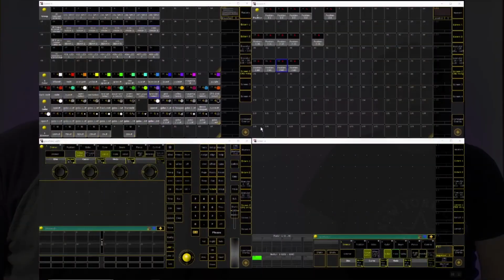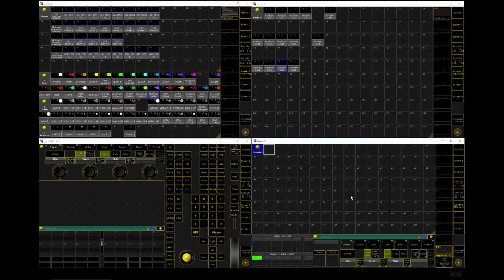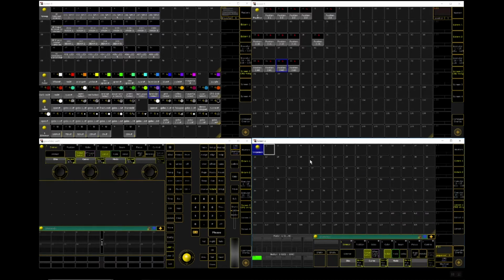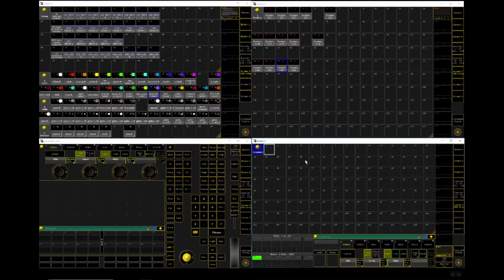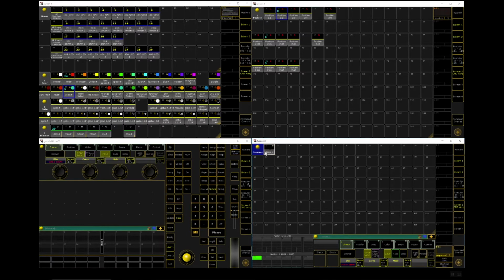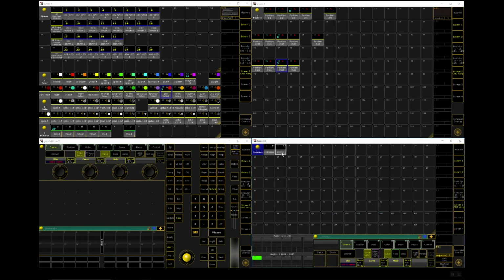Sequence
How to create a sequence.